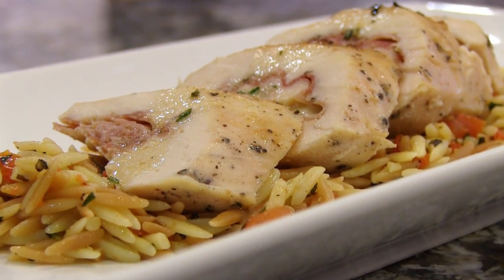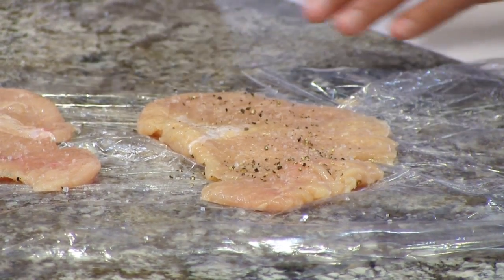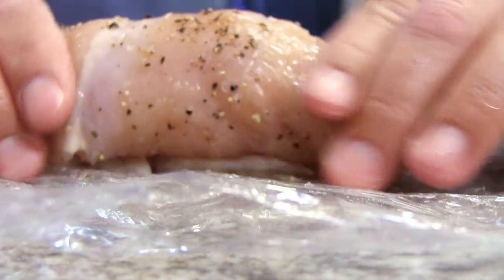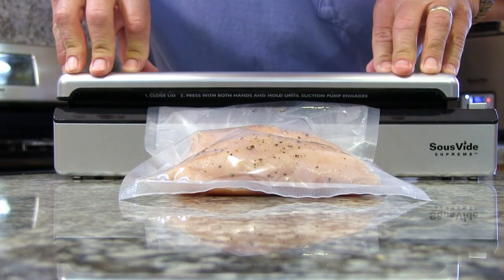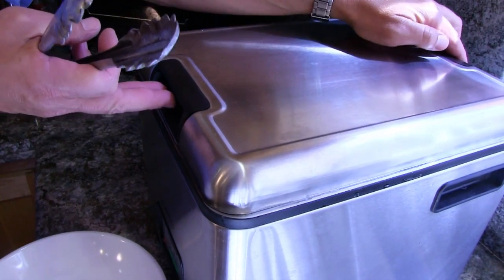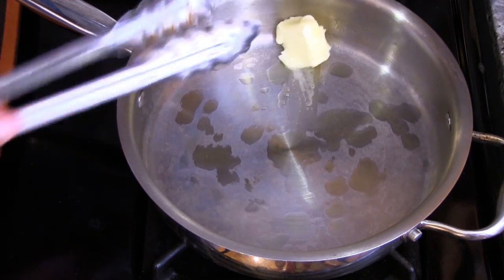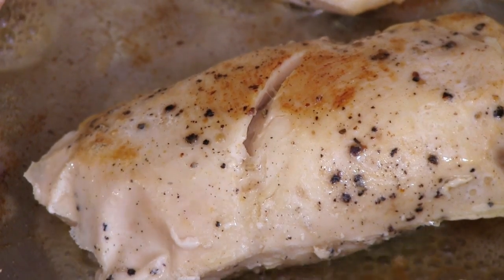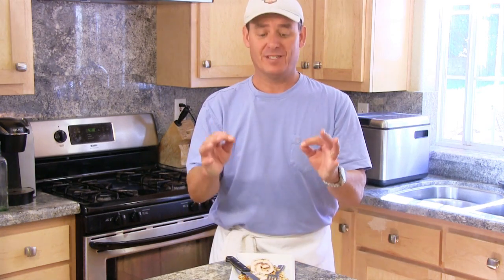Chicken Cordon Bleu Recipe | Chef Tips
Today, I'll show you how to make a chicken cordon bleu recipe with just a few ingredients. I prepare this in my Sous Vide, but you can also bake it in the oven. The chicken cordon bleu sauce is made with melted butter and fresh chopped rosemary.

Tip: Make plenty of leftovers so you can stuff these in between ciabatta rolls for lunch the next day. Chicken Cordon Bleu sandwiches are delicious!

STAY IN TOUCH WITH CHEF TIPS